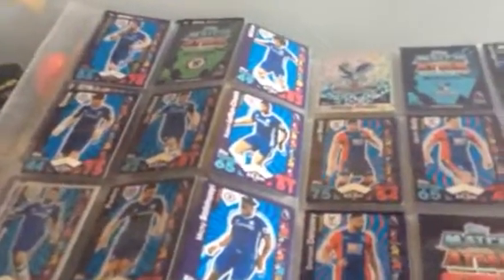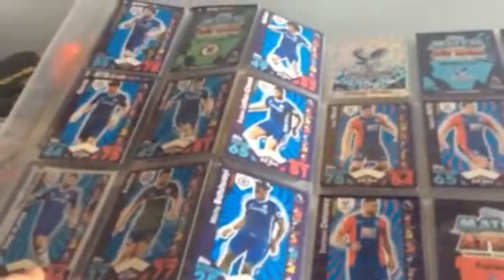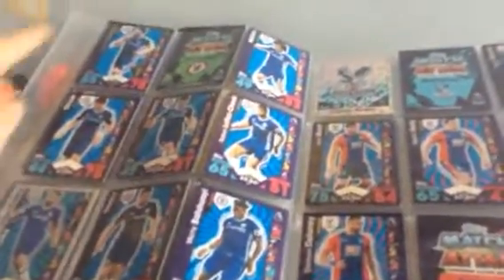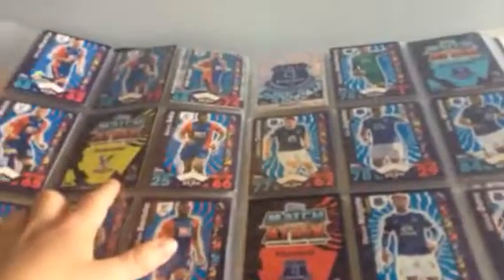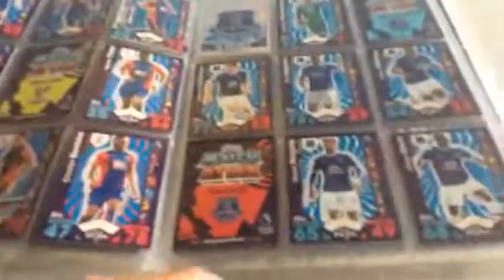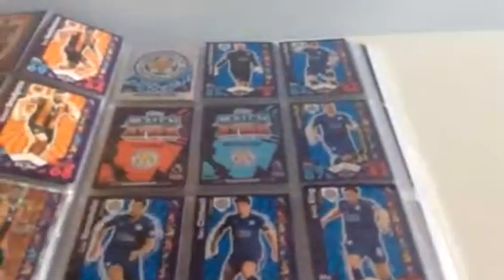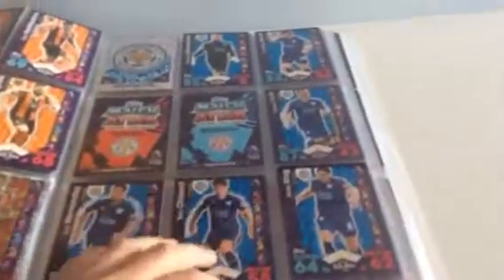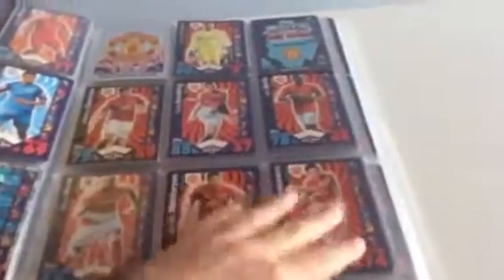My match attax collection